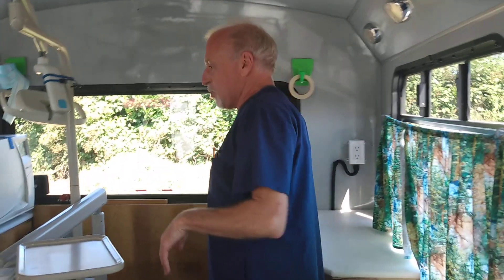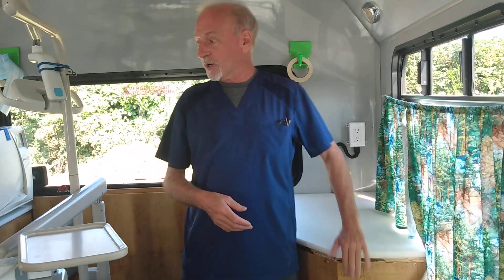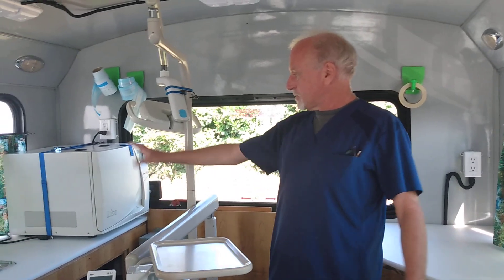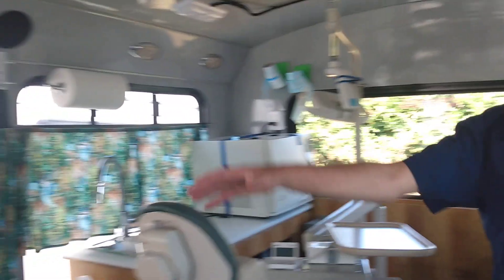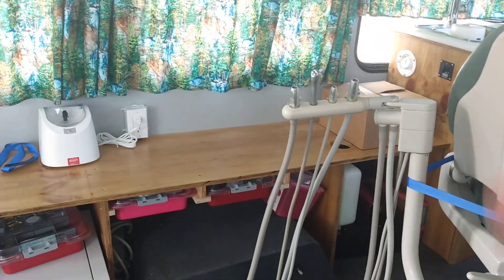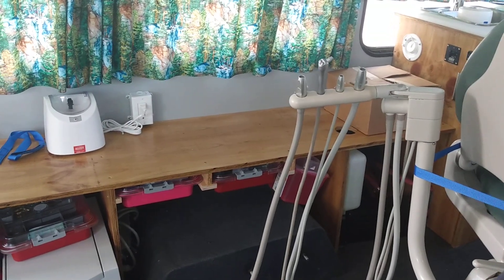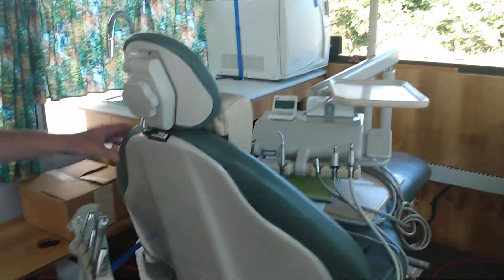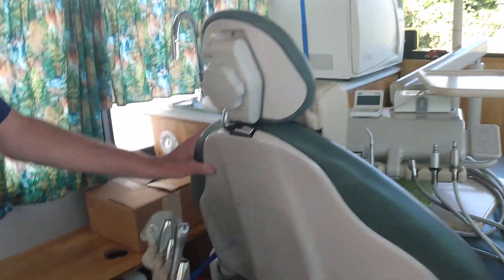Dr. Chris Bryant dental outreach community van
Handydart van conversion funded by Dr. Chris Bryant and partners. outreach will provide mobile dental services to the Pacheedaht First Nation in Port Renfrew and other places as well